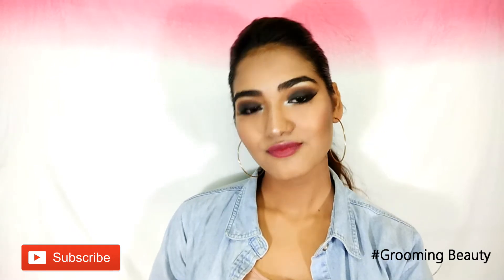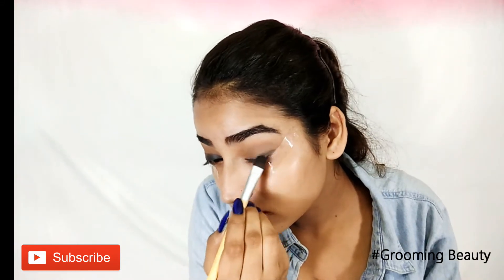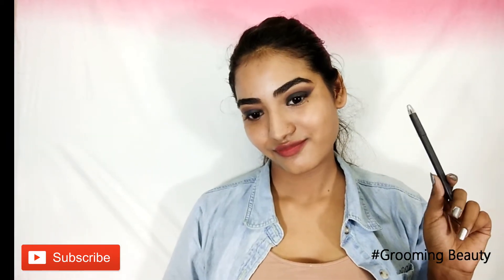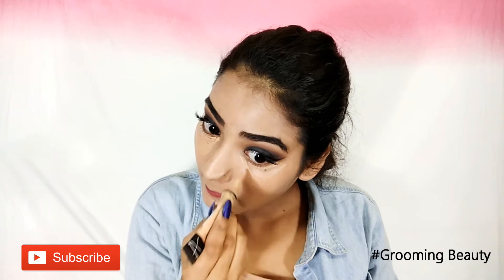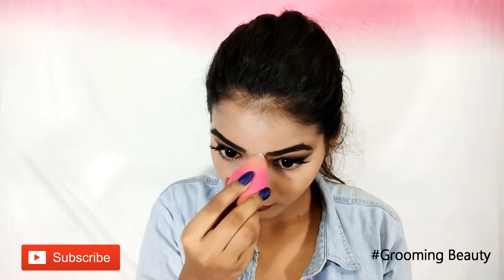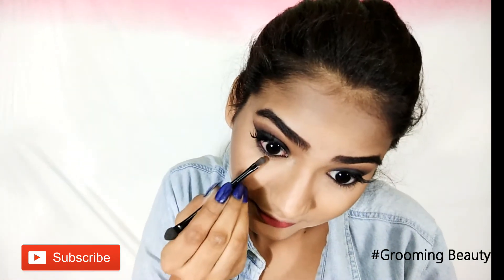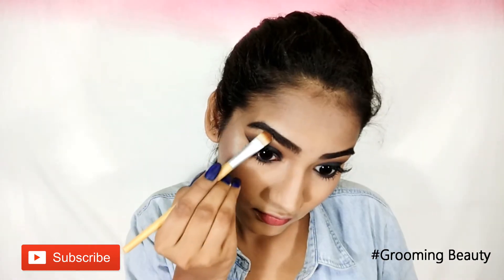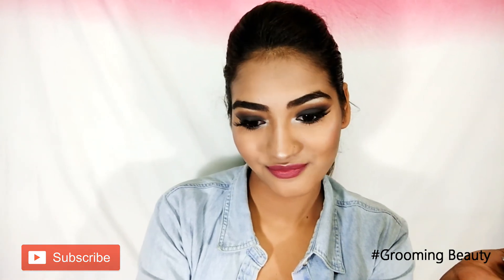Black Smokey Eye Tutorial For Beginners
Classic black smokey eye! This can be worn literally with anything! Indian or western outfit. Its timeless And Beautiful! The trick to a good smokey eye is BLENDING! keep blending till your hands fall off! Take your time and make sure it looks smoked out!

I post my experience in the form of videos and can't guarantee that all the make-up and/or skincare products I recommend will suit you.

Always do a patch test first to see if skin is allergic to any of the ingredients of the product. And please discontinue use if skin doesn't react well with the product/s.

🤍 Content is subject to Copyright.

XOXO-N